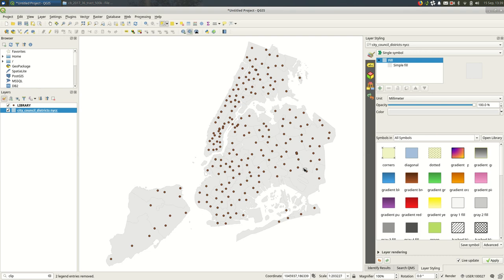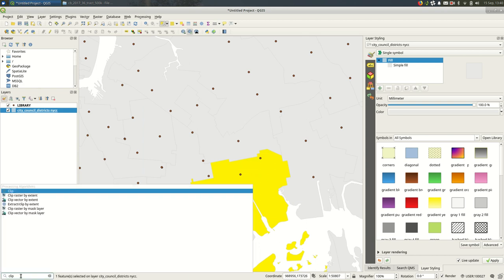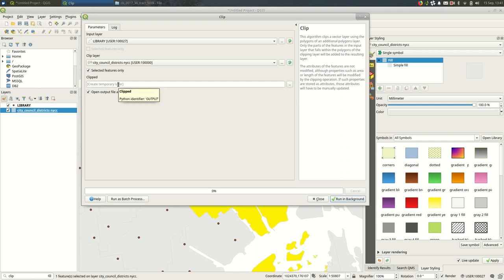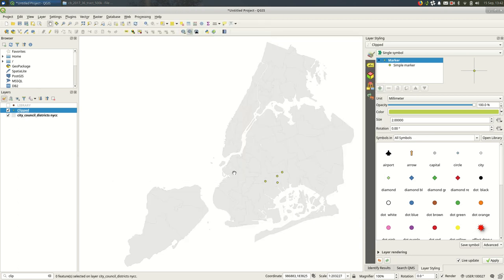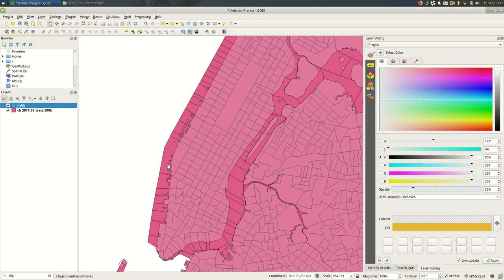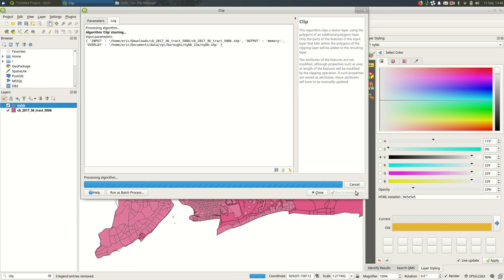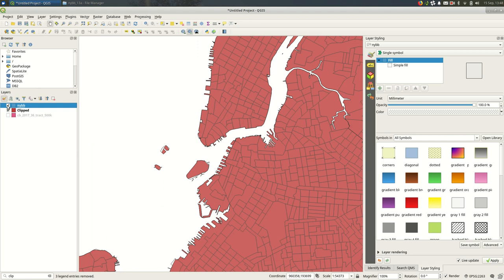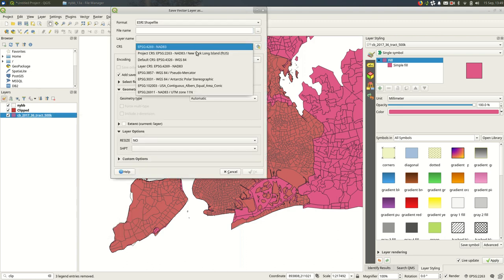QGIS 3: Clipping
Clipping geometries with QGIS 3.